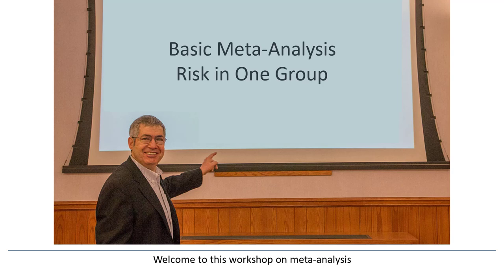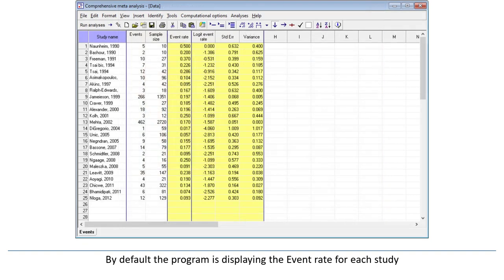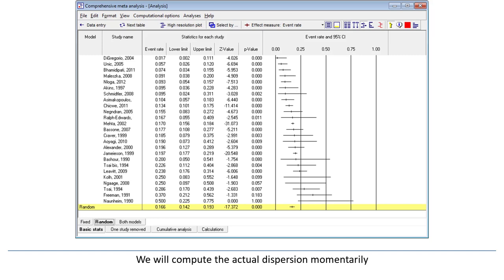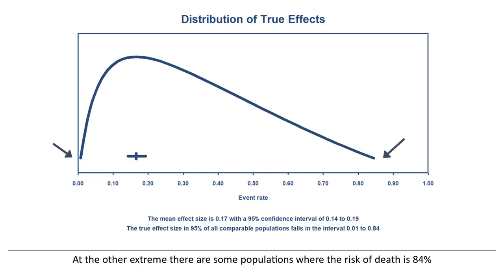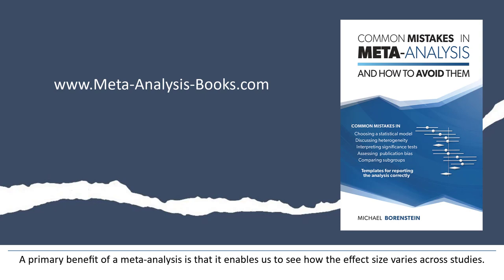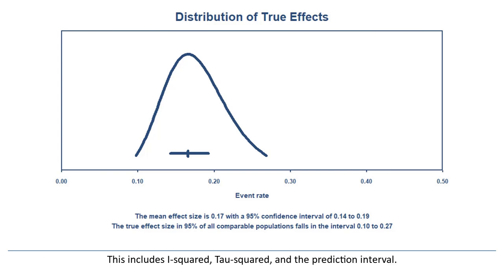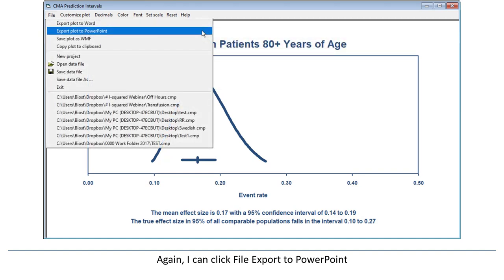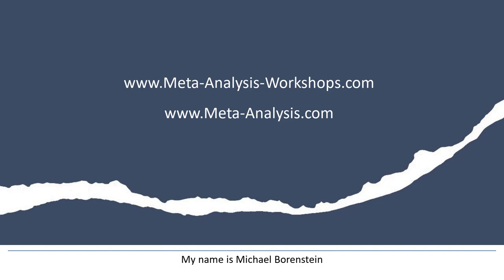Mortality Following Mitral-Valve Surgery - Meta-Analysis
Meta-analysis example: mortality following mitral-valve surgery - basic analysis of risk in one group. Referenced in the new book on metaanalysis, Introduction to Meta-Analysis, 2nd Edition.